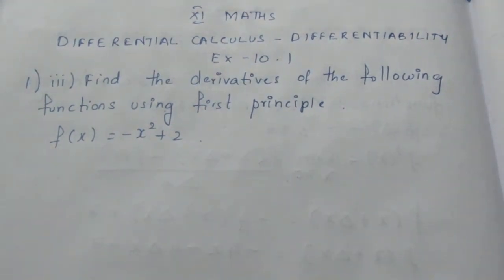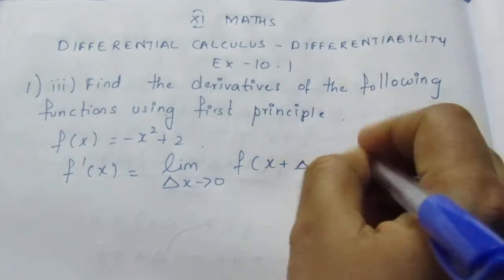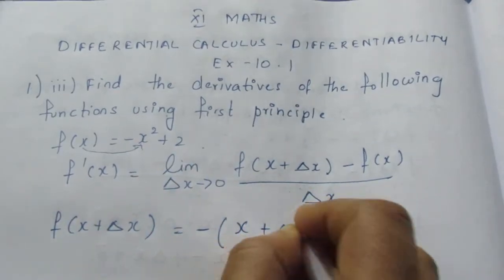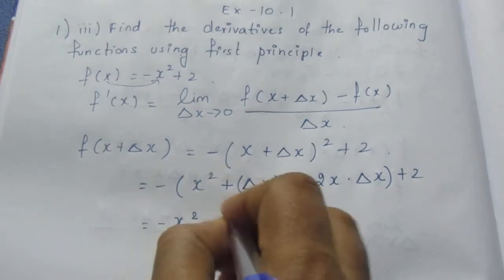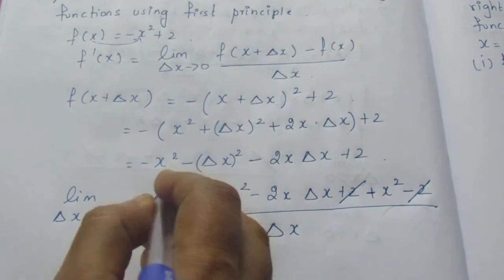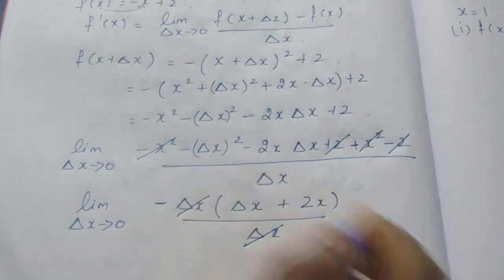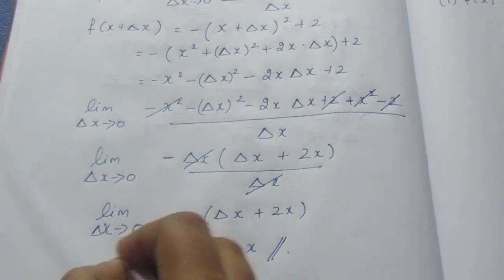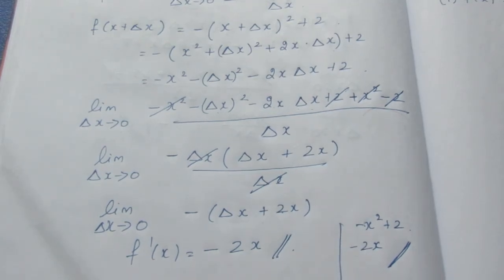TN CLASS 11 MATHS DIFFERENTIAL CALCULUS DIFFERENTIABILITY EX 10.1 SUM 1(III)